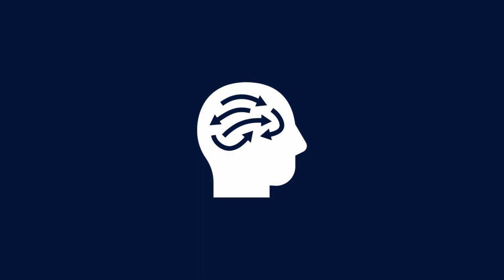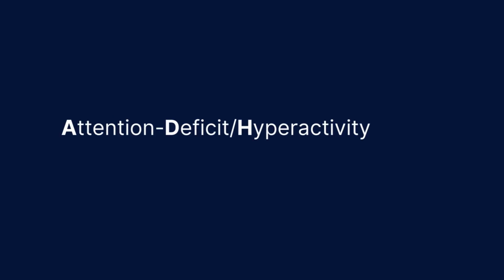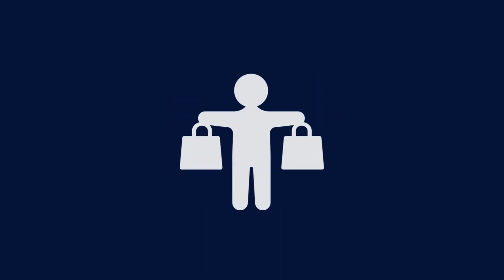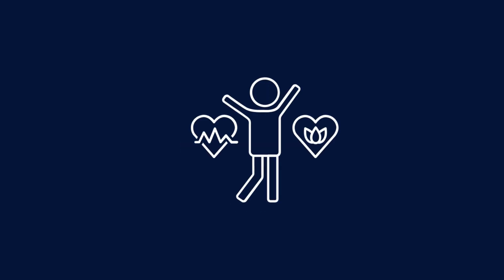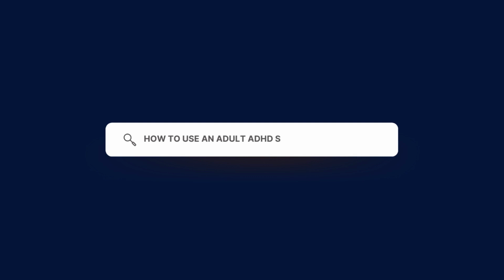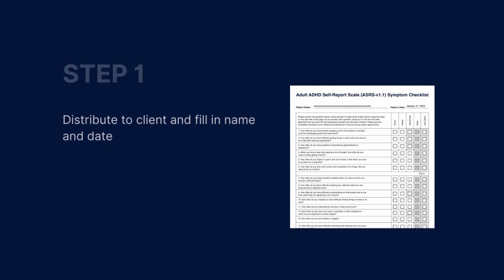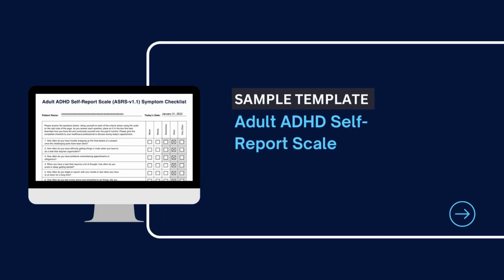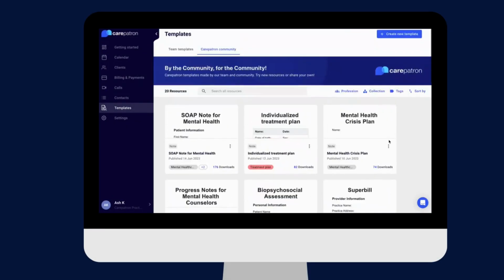Adult ADHD Self Report Scale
Introduction 0:00
What is an Adult ADHD Self-Report Scale? 0:12
Who can use an Adult ADHD Self-Report Scale? 1:38
How to use 1:46
How to use in Carepatron 2:04